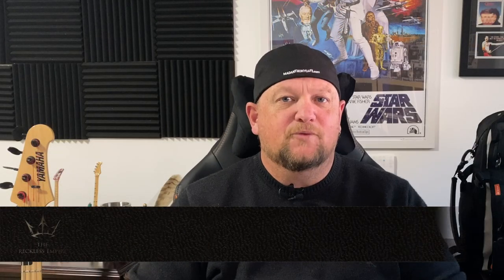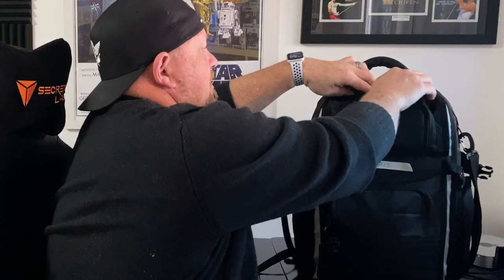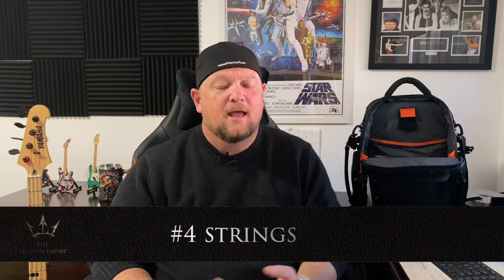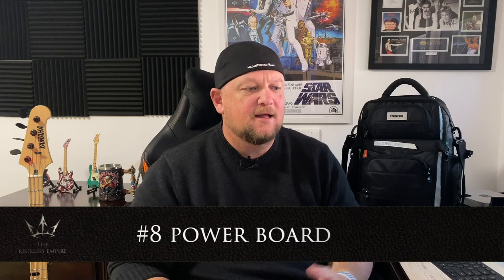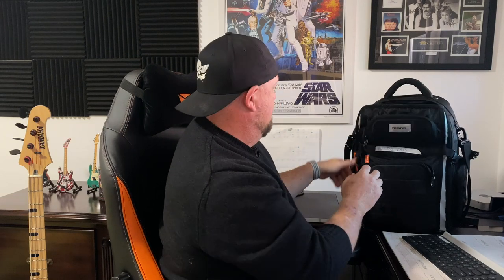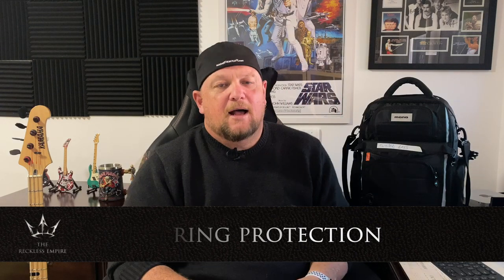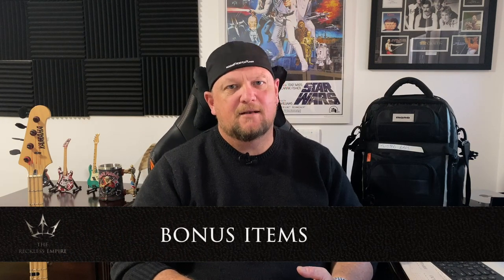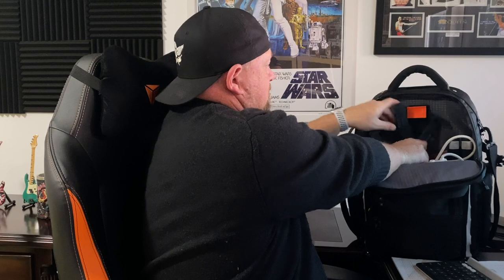Top 10 Things in your Bass Go Bag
Hi,

Check out my top 10 things every bass player should carry with them.

Whether you are going to a gig, a live stream, a rehearsal or a recording session, there are some key items that every bass player should have with them.